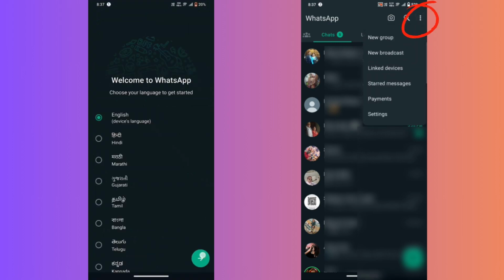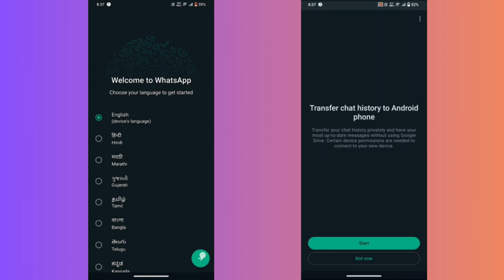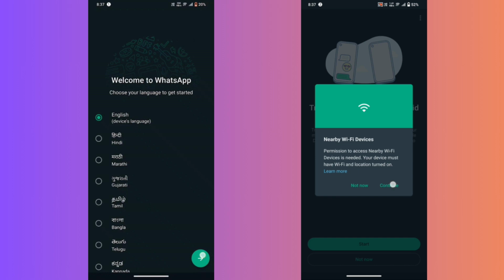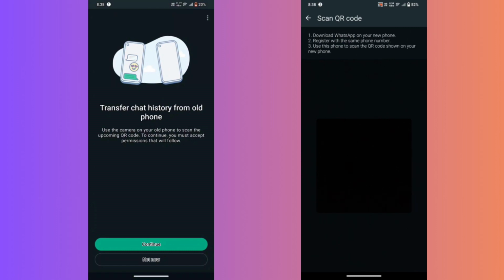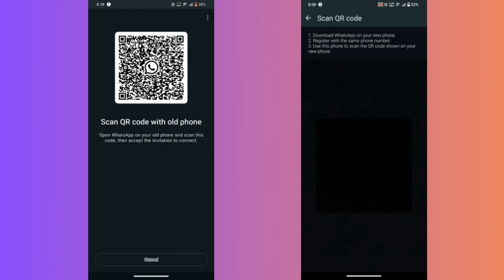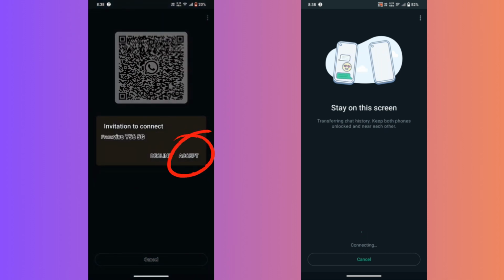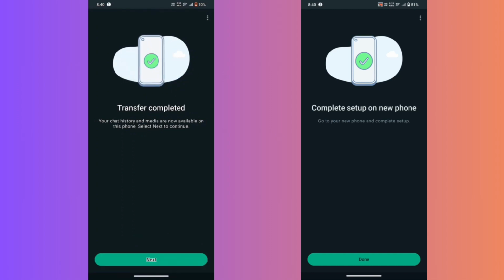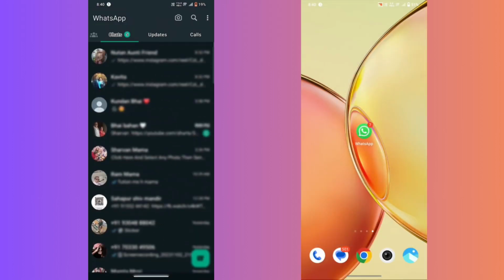How to Transfer Whatsapp Messages From Old Android to New Android | Transfer WhatsApp Chats 2023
In this video I'll show you how to Transfer Whatsapp Chats From Android to Android. The method is very simple and clearly described in the video. Follow all of the steps & Transfer WhatsApp Chats between Androids

How to Transfer WhatsApp Chats 2023